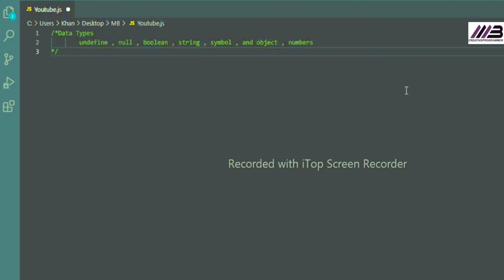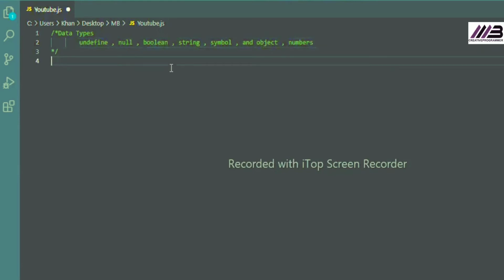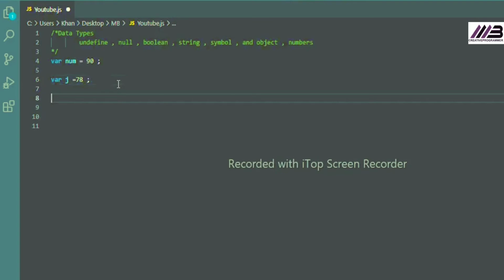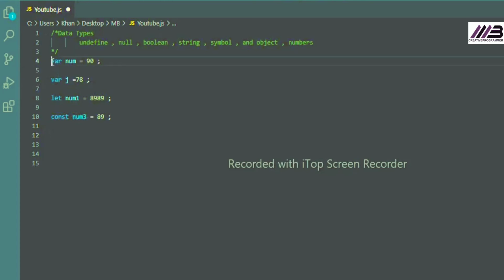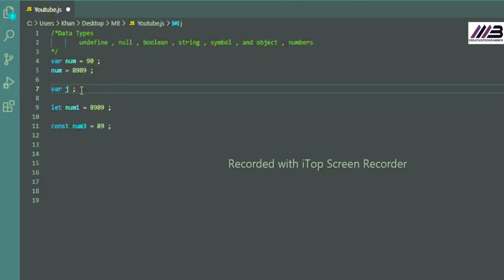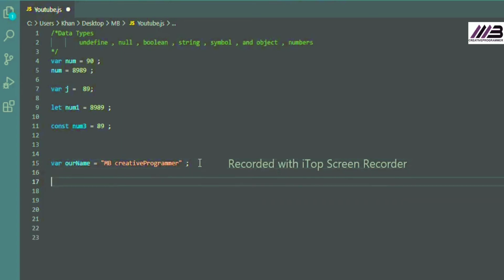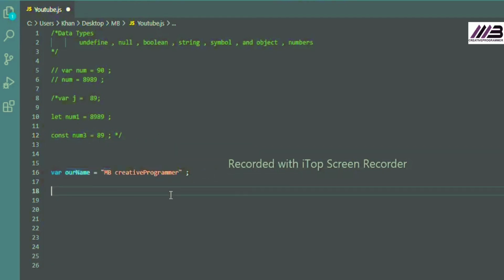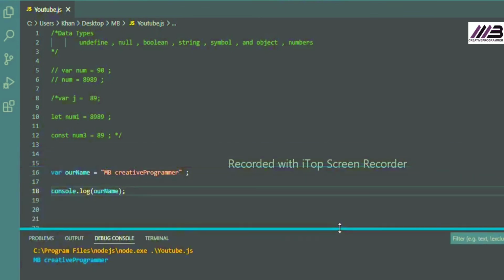Data Types in Javascript#5 | Javascript Tutorial for beginners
Hey gyz here we will teach you the complete javascript language and i hope after watching our videos you will be able to code in javascript id for javascript devoloper